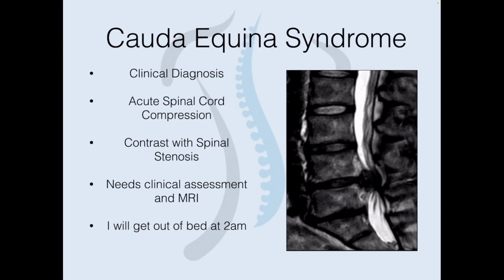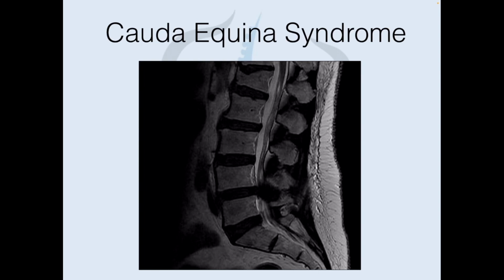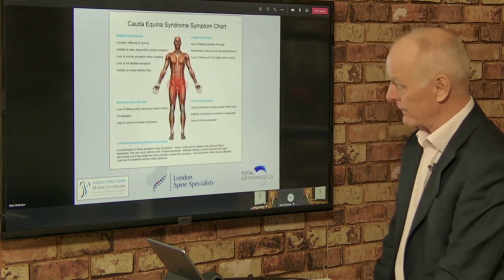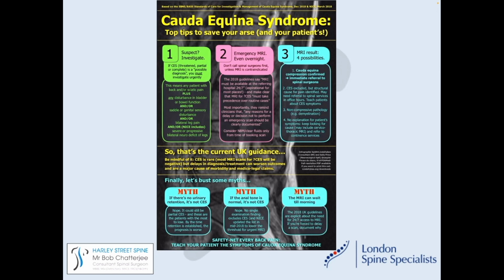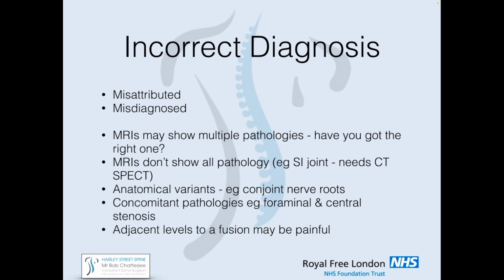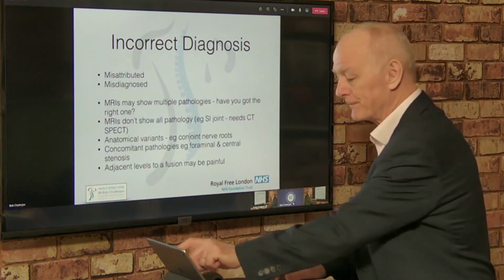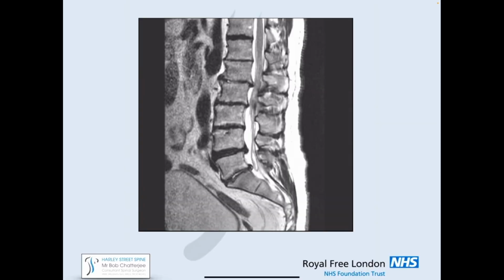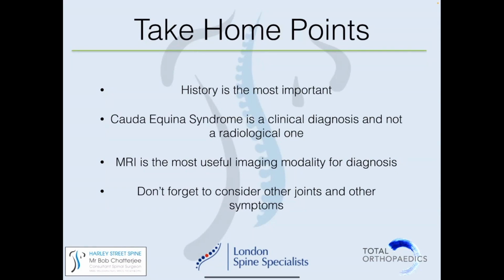Spine Cases | 45mins FREE Osteopathic and Chiropractic CPD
Mr Bob Chatterjee is a full time Specialist Consultant Spinal Surgeon practising in London. He specialises in both the latest ‘keyhole’ techniques in Spinal Surgery but also pioneers non-fusion surgery for low back disorders. Mr Bob Chatterjee graduated from Guy’s & St Thomas’s Hospital, London, in 1995, initially training in spinal surgery at Oxford. He was awarded a Culyer Foundation research grant at the Royal National Orthopaedic Hospital, Stanmore where his research into bone regeneration gained a distinction. He was awarded a joint Neurosurgical and Orthopaedic Spinal Fellowship from the Royal College of Surgeons of England and did his neurosurgical training in Cambridge. He was appointed as a Consultant Spinal Surgeon at the Royal Free Hospitals NHS Trust with an exclusively spinal practice undertaking all forms of adult spinal surgery.
Mr Bob Chatterjee has both appeared and written widely for the media. He has been featured in several national newspaper articles for his expertise in spinal surgery. He also contributes regularly to spinal health and well-being magazines.